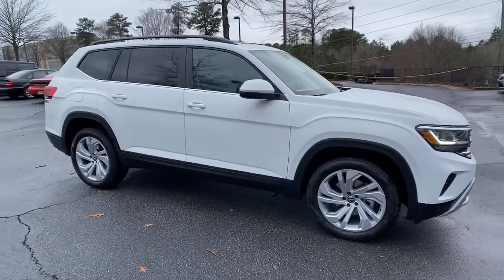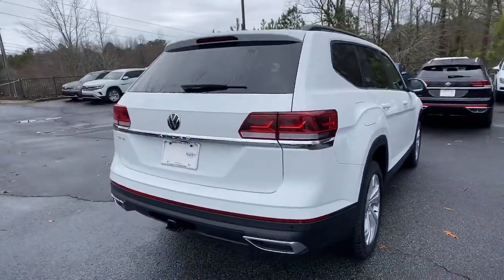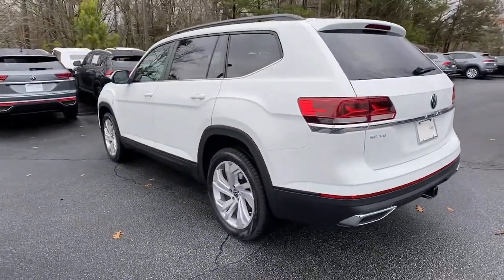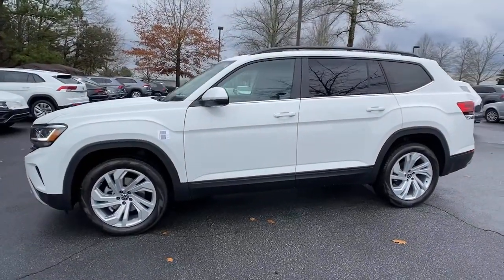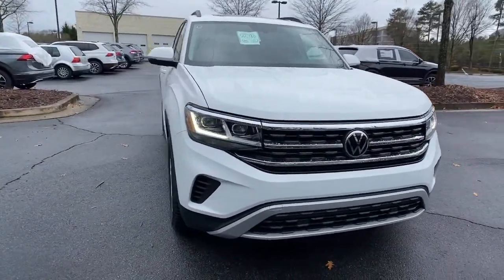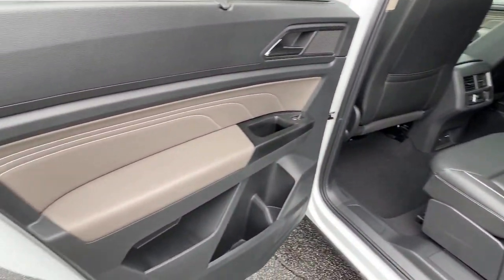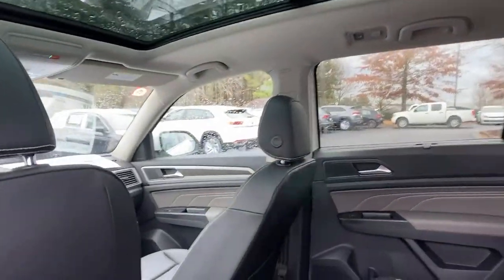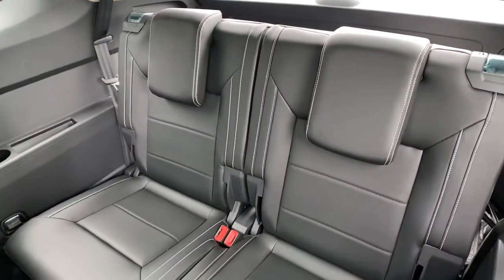2021 Volkswagen Atlas Alpharetta, Roswell, Johns Creek, Marietta, Sandy Springs, GA MC565740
Pure White New 2021 Volkswagen Atlas available in Alpharetta, Georgia at Nalley VW of Alpharetta. Servicing the Roswell, Johns Creek, Marietta, Sandy Springs, GA area.
2021 Volkswagen Atlas 3.6L V6 SE w/Technology - Stock#: MC565740 - VIN#: 1V2JR2CA6MC565740

Recent Arrival! 2021 Volkswagen Atlas Pure White 3.6L V6 SE w/Technology FWD New for 2020 4 year / 50,000 mile limited warranty standard on most new 2020 Volkswagen models.Check out Push Start @ for fast, simple, one click for all purchase. Contact our internet department for more information. This price includes all dealer fee's.
PANORAMIC SUNROOF PACKAGE  -inc: Panoramic Sunroof  Power tilting and sliding front section  fixed rear,FRAMELESS SELF-DIMMING REARVIEW MIRROR  -inc: compass and HomeLink garage door opener,VW CARE  -inc: Volkswagen prepaid scheduled maintenance contract w/30 000-mile servicing for SUVs,TITAN BLACK  PERFORATED V-TEX LEATHERETTE SEATING SURFACES,TOWING PACKAGE  -inc: factory-installed trailer hitch w/5 000 lbs  towing capacity,RUBBER MATS KIT - CAPTAIN'S CHAIRS  -inc: Monster Mats w/logo for 2nd-row (set of 5)  Heavy Duty Trunk Liner w/VW CarGo Blocks,PURE WHITE,2ND-ROW DUAL CAPTAIN'S CHAIRS  -inc: 2 bucket seats w/fold-down armrests and easy 3rd-row access in place of standard 2nd-row bench seat,PRIVACY COVER  -inc: retractable privacy cover for cargo area,Front Wheel Drive,Power Steering,ABS,4-Wheel Disc Brakes,Brake Assist,Aluminum Wheels,Tires - Front Performance,Tires - Rear Performance,Temporary Spare Tire,Heated Mirrors,Power Mirror(s),Integrated Turn Signal Mirrors,Rear Defrost,Privacy Glass,Intermittent Wipers,Variable Speed Intermittent Wipers,Rain Sensing Wipers,Rear Spoiler,Remote Trunk Release,Power Liftgate,Power Door Locks,Daytime Running Lights,Automatic Headlights,Headlights-Auto-Leveling,LED Headlights,Fog Lamps,AM/FM Stereo,Satellite Radio,MP3 Player,Bluetooth Connection,Telematics,Auxiliary Audio Input,HD Radio,WiFi Hotspot,Smart Device Integration,Requires Subscription,Steering Wheel Audio Controls,Power Driver Seat,Bucket Seats,Heated Front Seat(s),Driver Adjustable Lumbar,Pass-Through Rear Seat,Adjustable Steering Wheel,Trip Computer,Power Windows,3rd Row Seat,Keyless Entry,Power Door Locks,Keyless Entry,Power Door Locks,Keyless Start,Hands-Free Liftgate,Cruise Control,Adaptive Cruise Control,A/C,Rear A/C,Climate Control,Multi-Zone A/C,A/C,Woodgrain Interior Trim,Premium Synthetic Seats,Auto-Dimming Rearview Mirror,Driver Vanity Mirror,Passenger Vanity Mirror,Driver Illuminated Vanity Mirror,Passenger Illuminated Visor Mirror,Remote Engine Start,Keyless Start,Power Windows,Power Door Locks,Trip Computer,Engine Immobilizer,Security System,Traction Control,Stability Control,Traction Control,Front Side Air Bag,Cross-Traffic Alert,Rear Parking Aid,Blind Spot Monitor,Tire Pressure Monitor,Driver Air Bag,Passenger Air Bag,Front Head Air Bag,Rear Head Air Bag,Passenger Air Bag Sensor,Child Safety Locks,Back-Up Camera